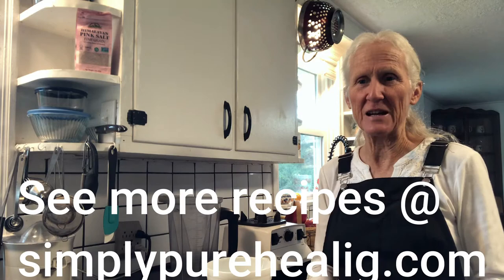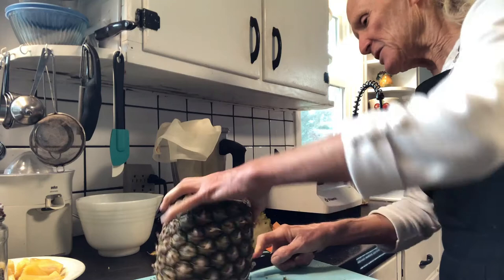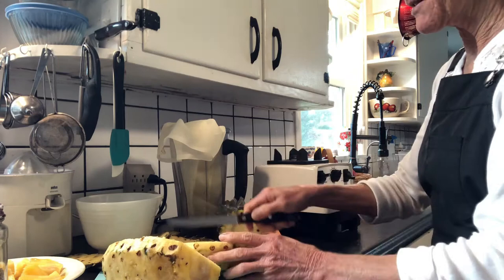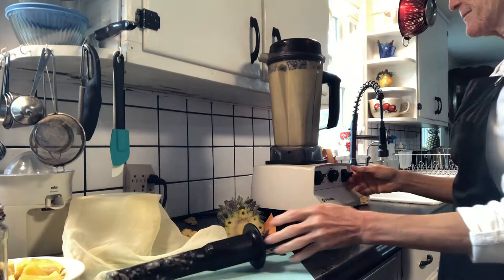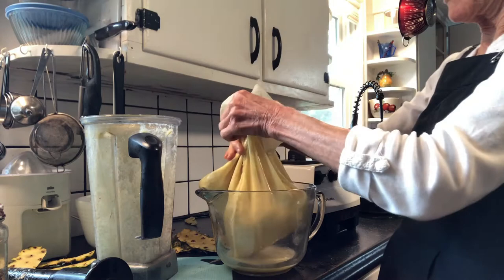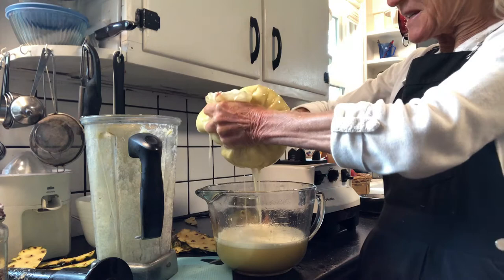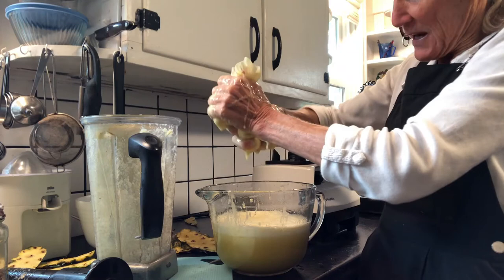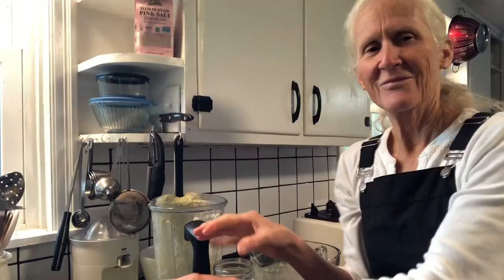Pineapple Juice Made in the Blender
This is a demonstration of how to make pineapple juice in the blender making1and 1/2 quarts of juice and just a little pulp left. For more recipes go to simplypurehealing.com